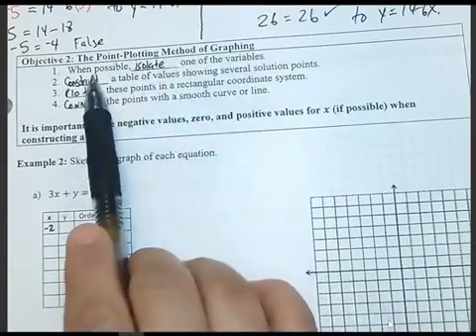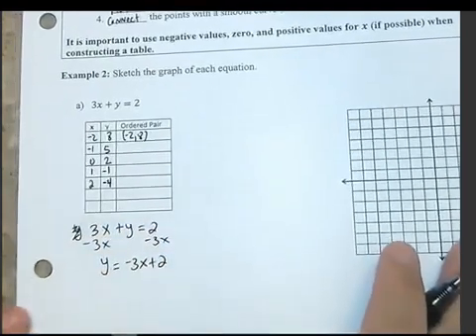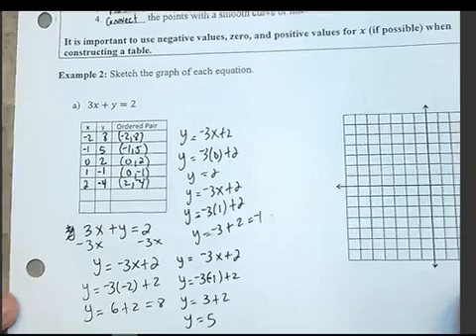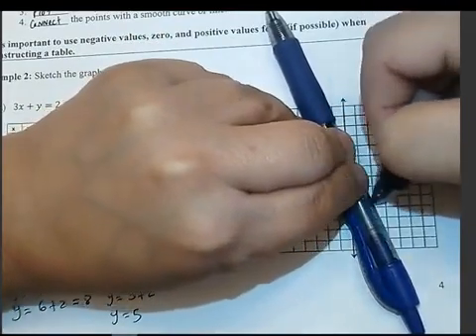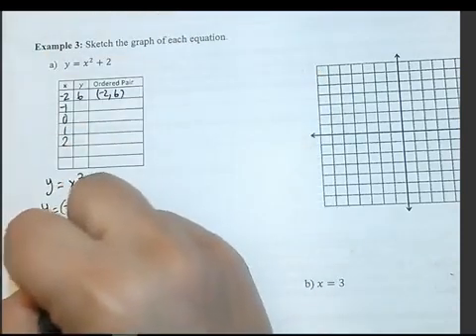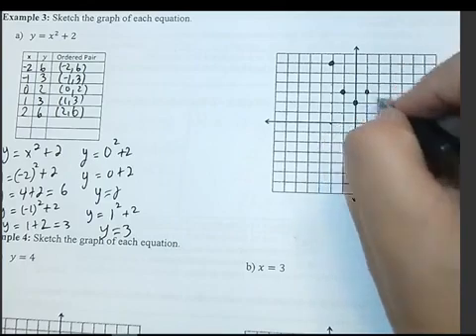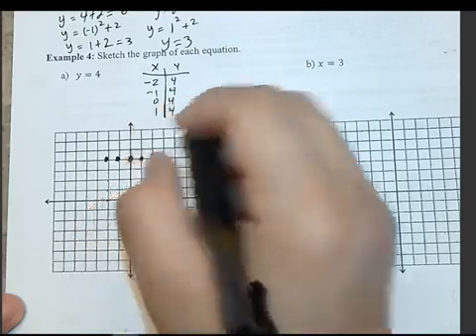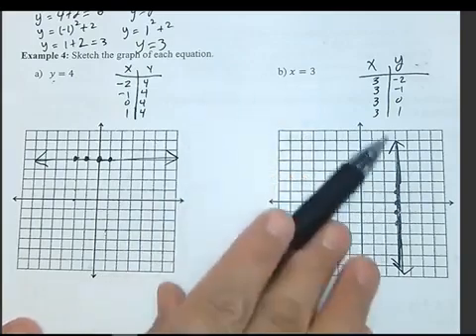Section 1 2 B